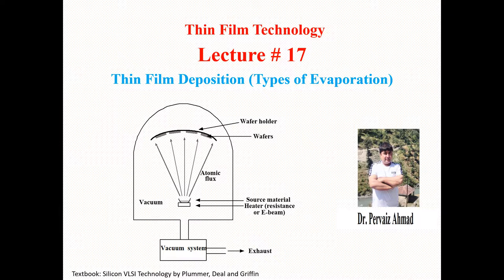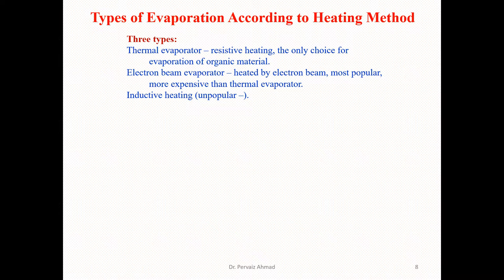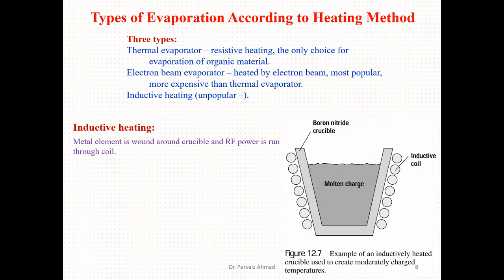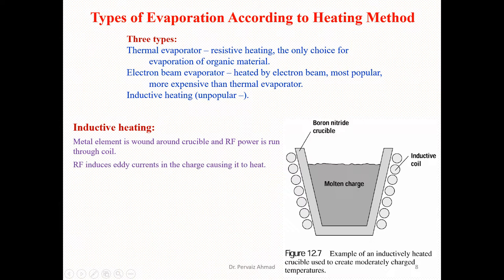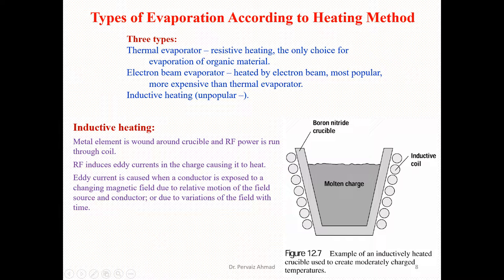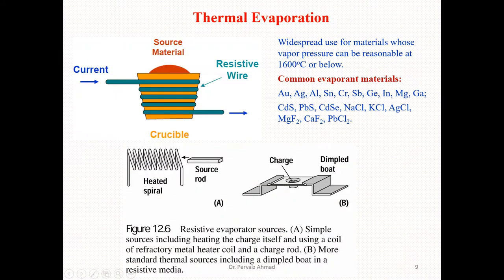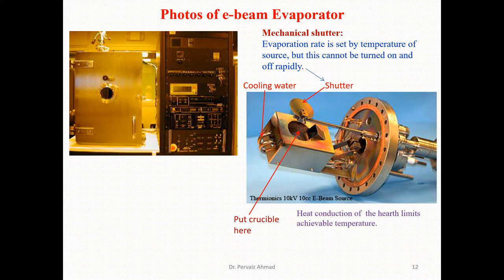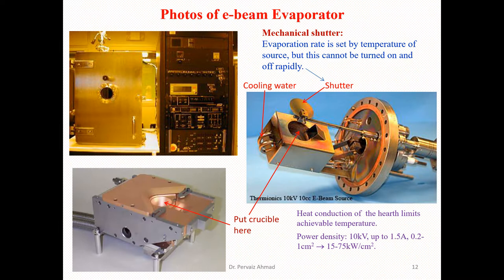Types of Evaporation Techniques in Thin Film Deposition